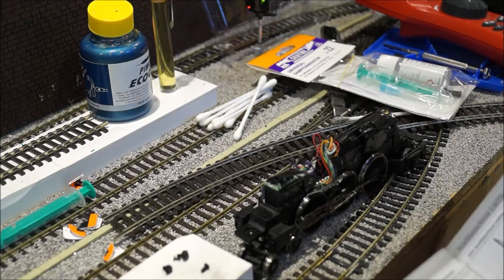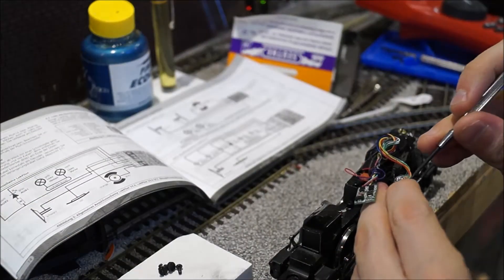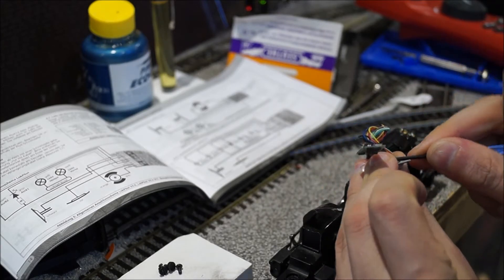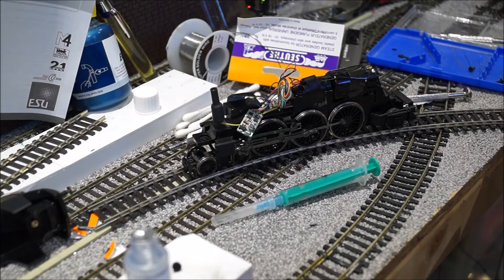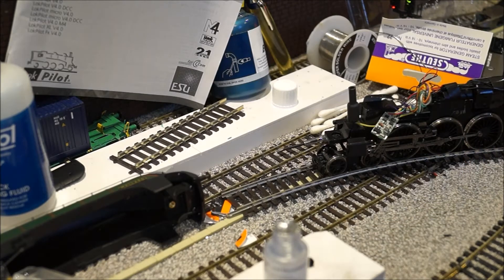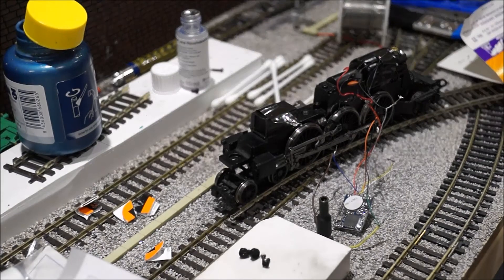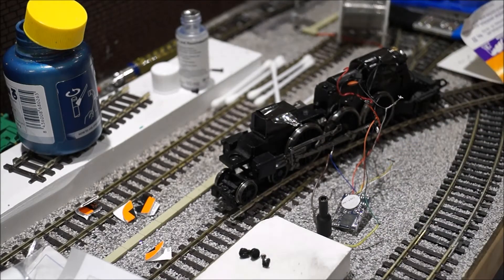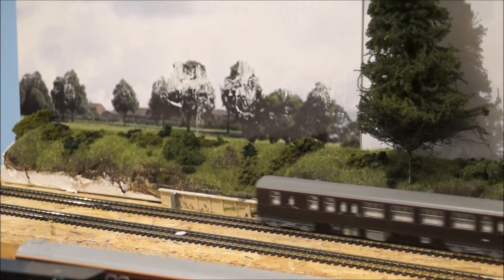Model Railway Gouldian junction Installing smoke unit into steam loco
Installing smoke generator into Hornby steam engine. With DCC decoder 8 pins